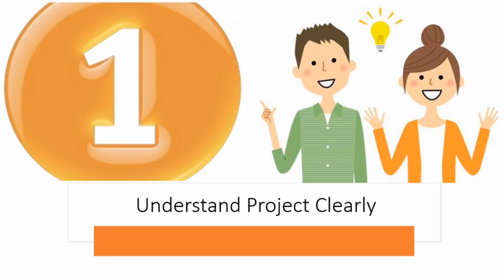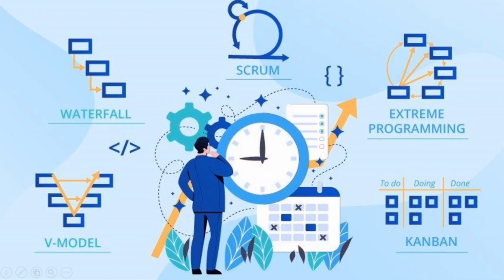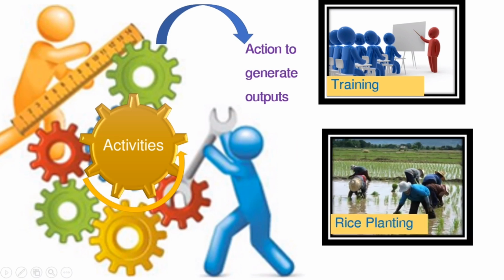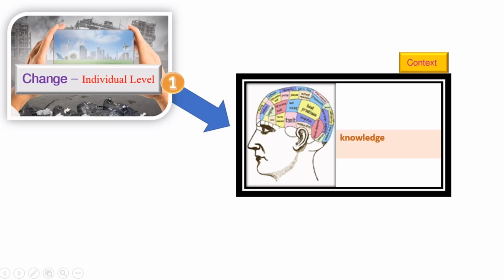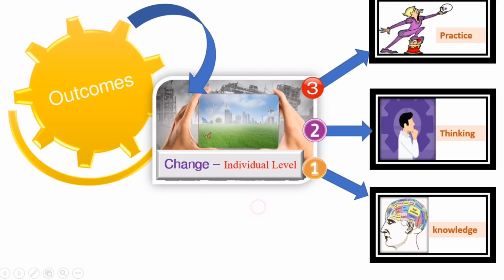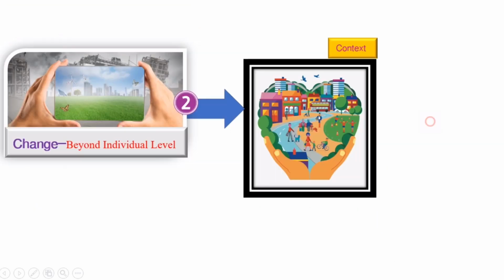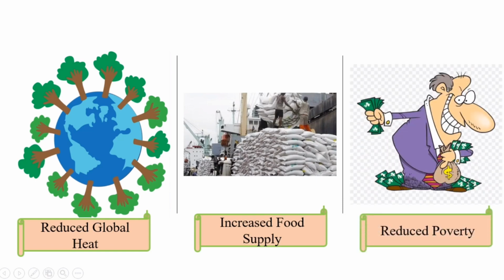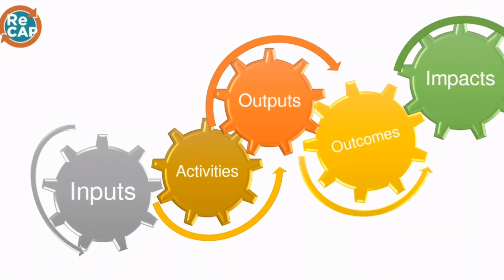How to Develop Theory of Change| Monitoring & Evaluation | Project Management | Researcher Hub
This short video summarizes 4 main reasons that you need to understand inputs, activities, outputs, outcomes, and impact clearly. In addition, it also helps you better understand the differences among these elements. Then finally guide you to be able to develop the project's outputs, outcomes, and impacts based on context analysis.